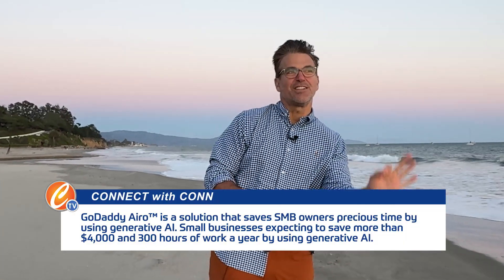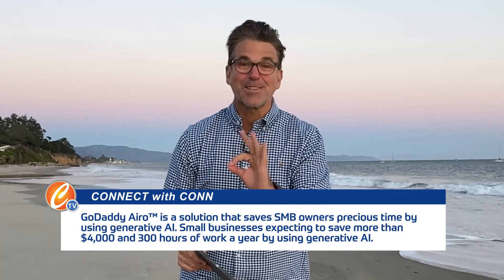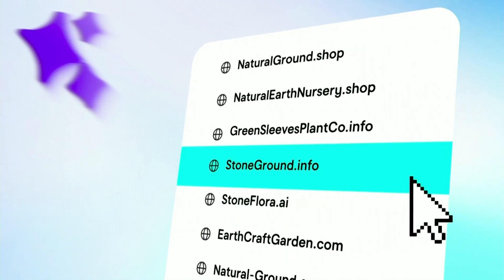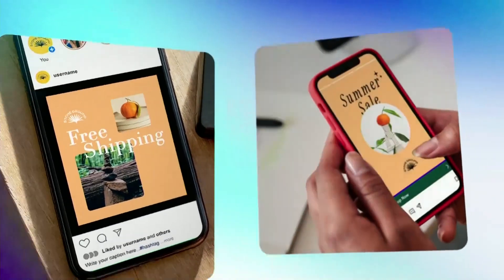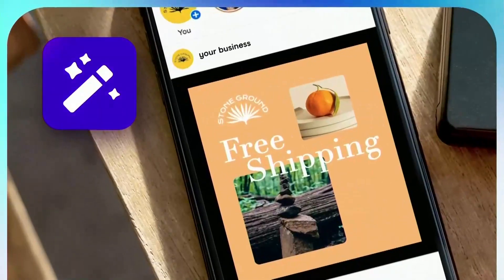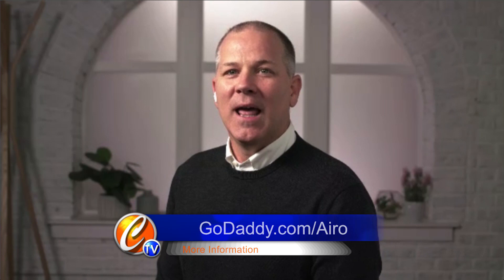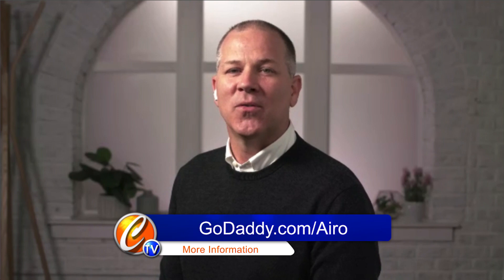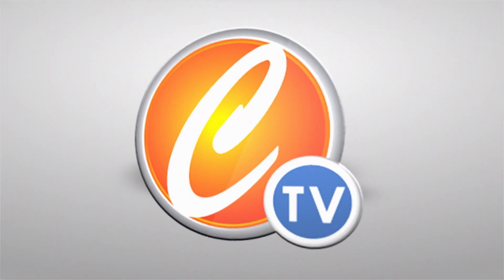Generative AI Go Daddy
GoDaddy Airo™ is a solution that saves SMB owners precious time by easily taking advantage of generative AI. It is set to be a game-changer, with small businesses expecting to save more than $4,000 and 300 hours of work a year by using generative AI.